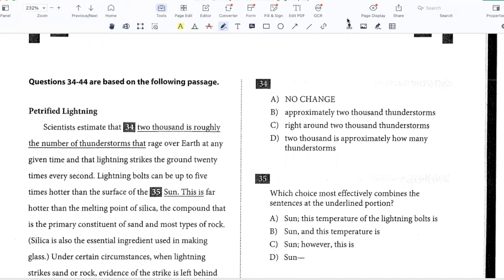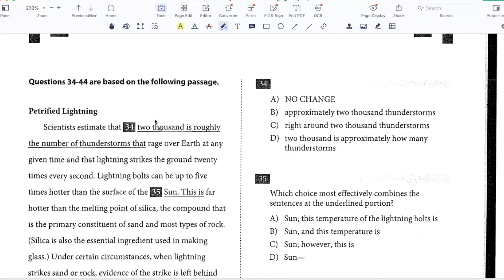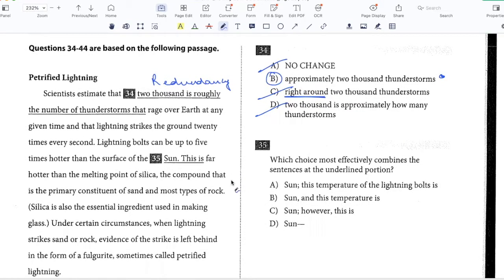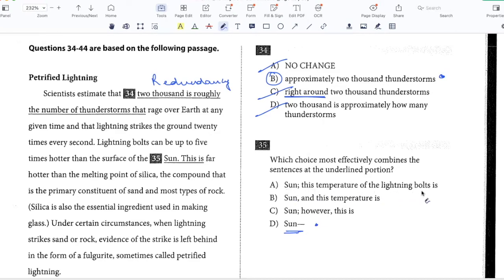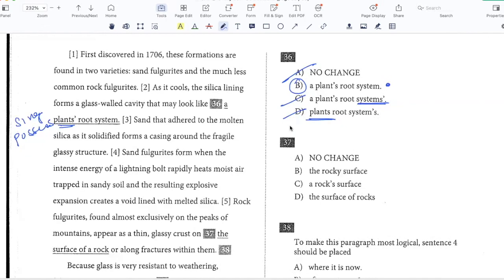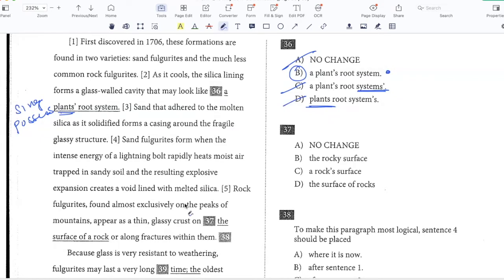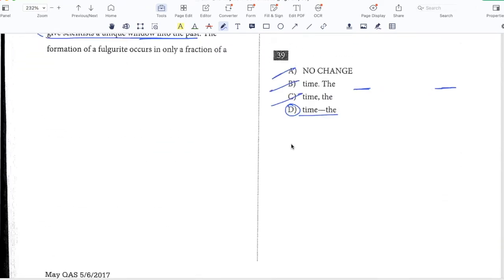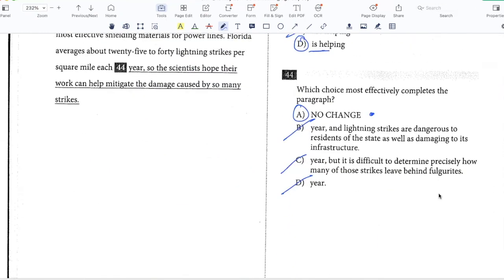May 2017 US SAT Writing Passage 4 (SOLVED)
In this video we solve the fourth and final writing passage of the May 2017 US SAT.

Solutions to the complete Writing set for this test and to other SAT Writing sets